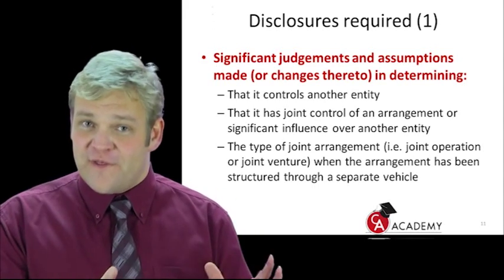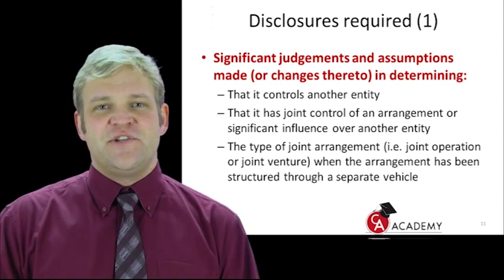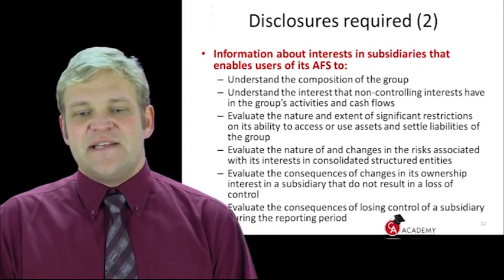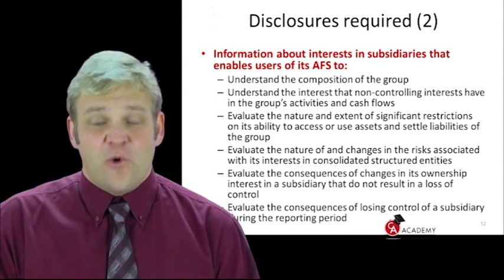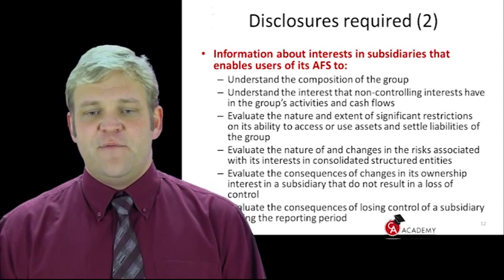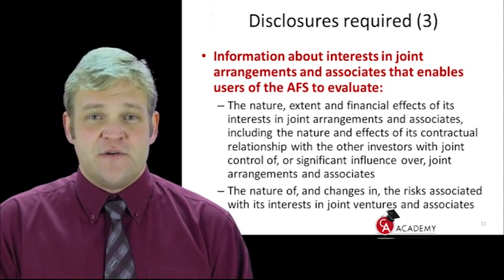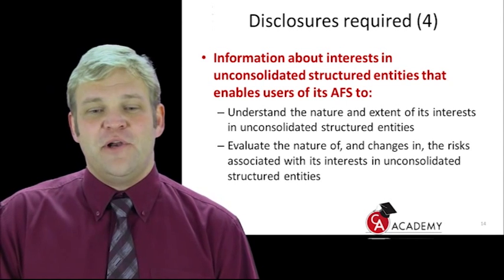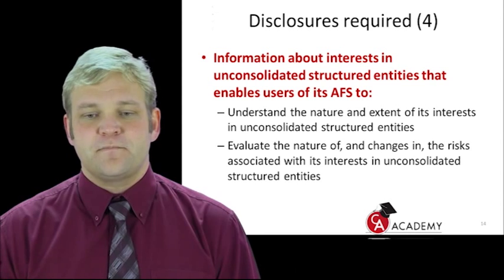IFRS 12 CA Academy Part 2